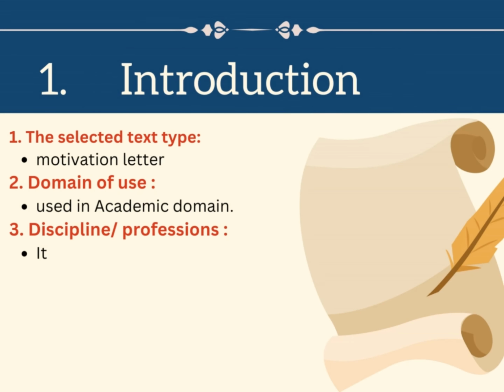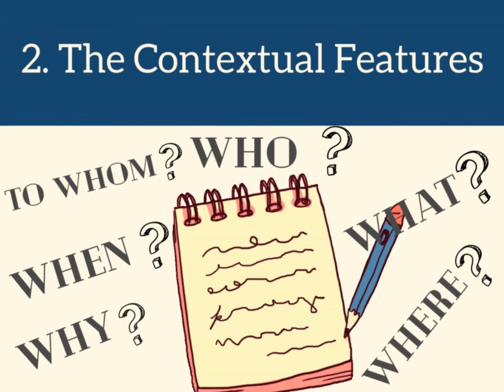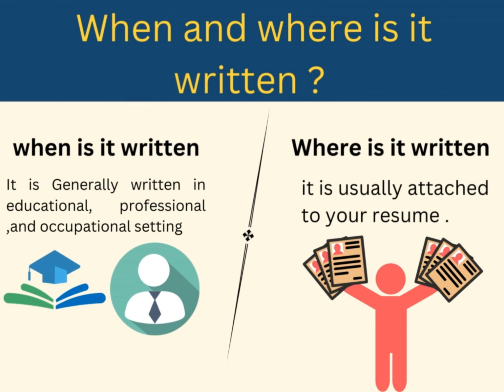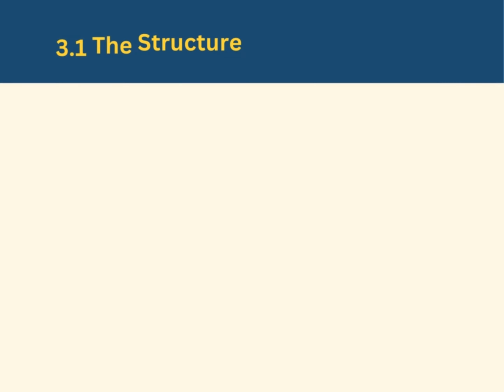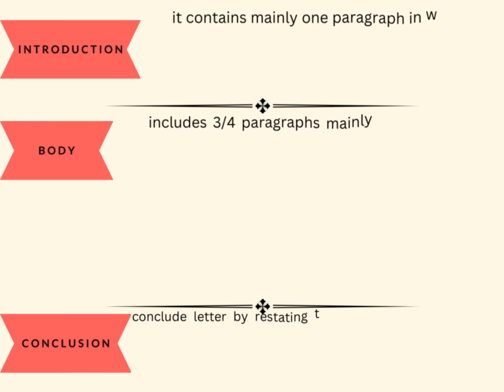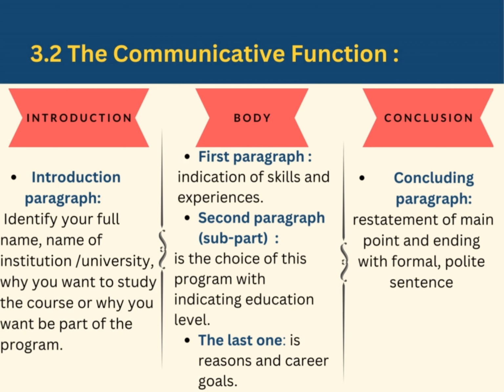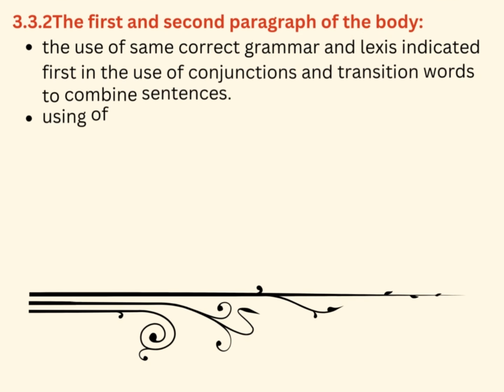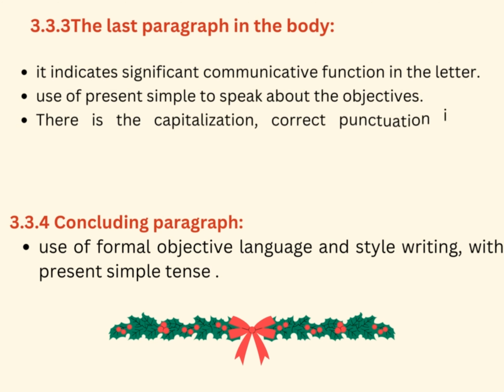Exploring the contextual and textual features of genre of letter of motivation